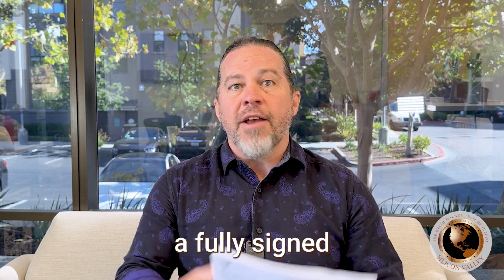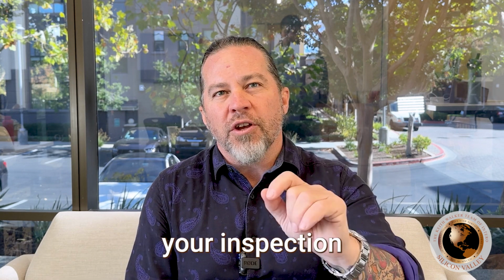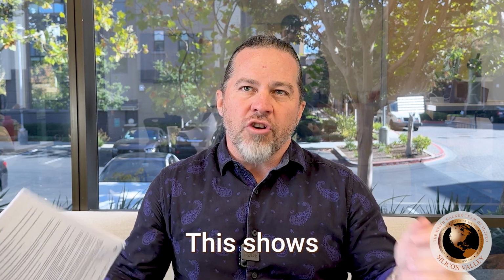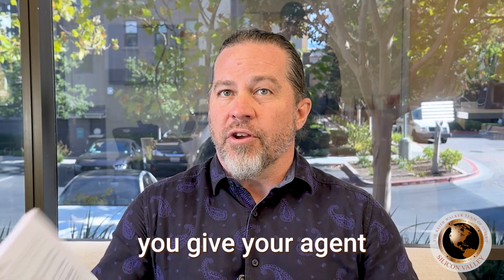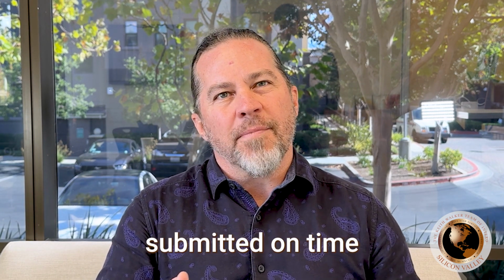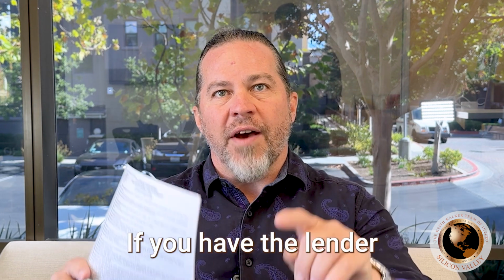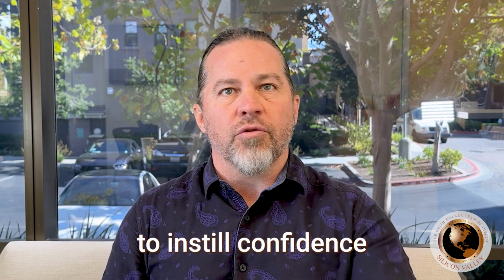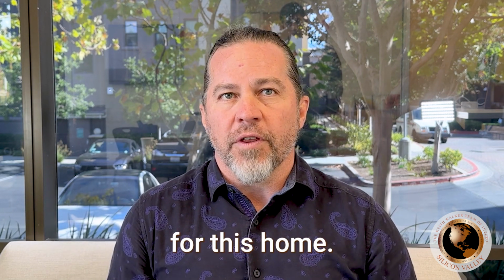4 Things To MAKE SURE You Include With Your Offer ✔︎✔︎✔︎✔︎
Making an offer on a new home? 📝

You'll want to make sure that your buyer agent is including these 4 things to insure the best chances for an offer acceptance. 🎉